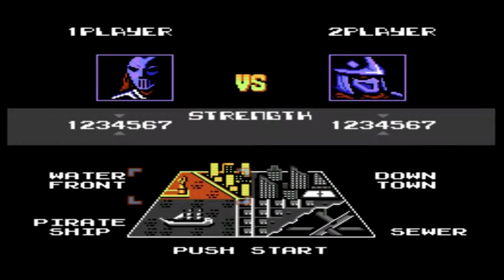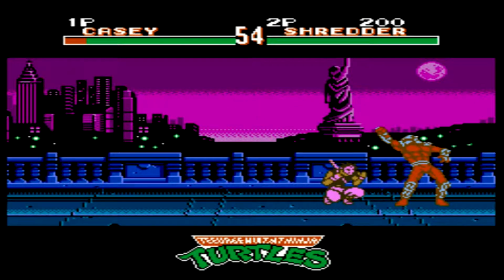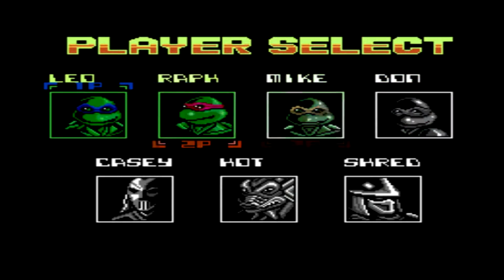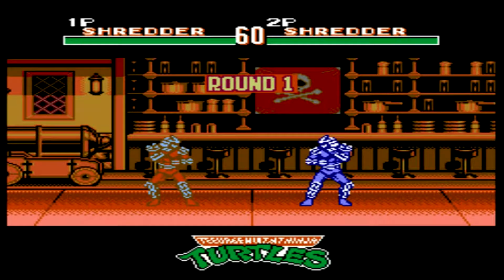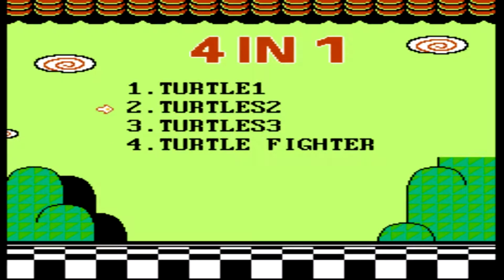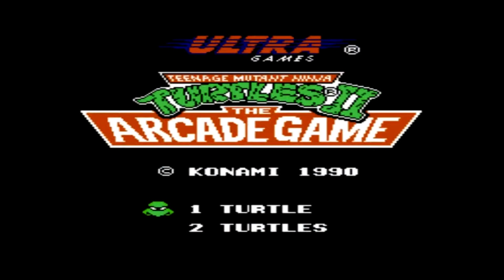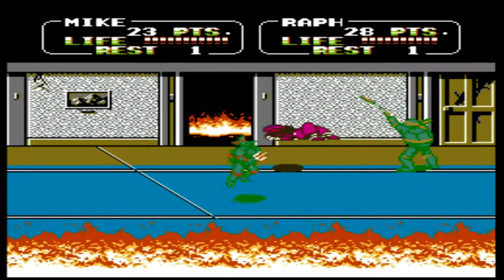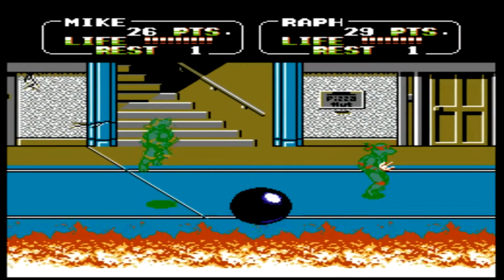Exploring Our Coolbaby |1| Ninja Turtle Madness! - Breakfast League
Welcome back to Breakfast League! We explore our bootleg NES with a bunch of games!